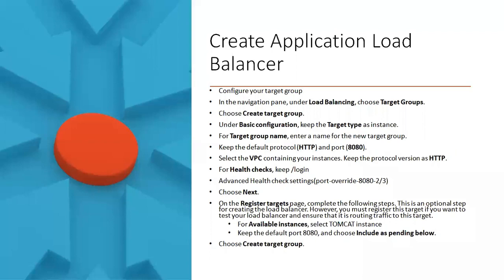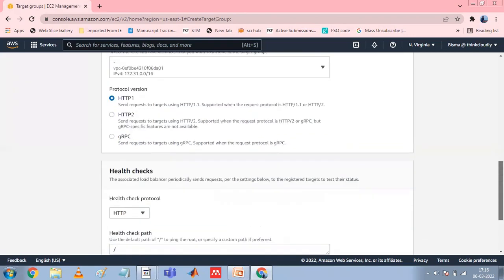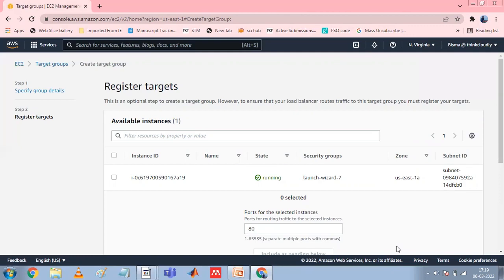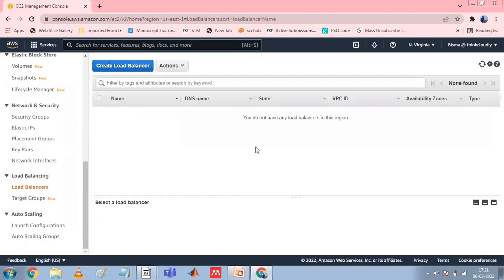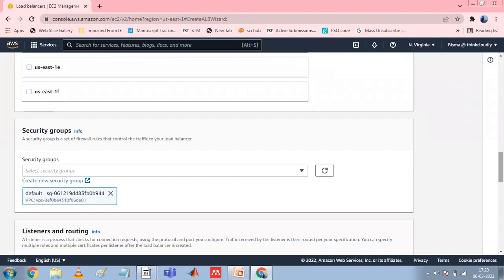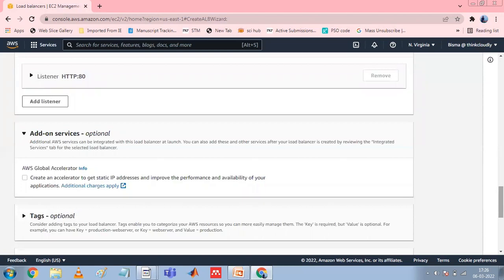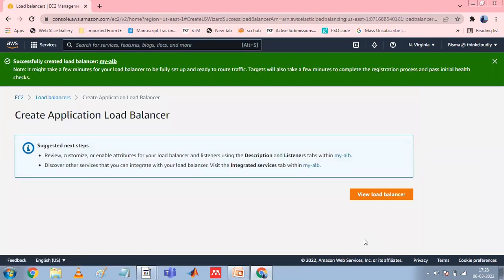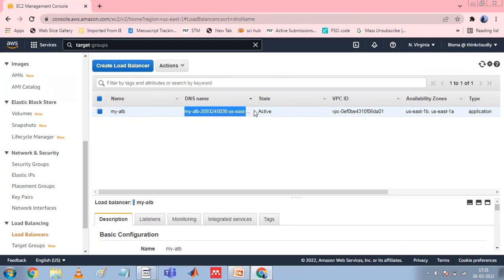How to Create a Load Balancer in AWS | Thinkcloudly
In this comprehensive AWS Load Balancer tutorial, we will guide you through the process of setting up a highly scalable and fault-tolerant Load Balancer on Amazon Web Services (AWS). Load Balancers play a crucial role in distributing incoming traffic across multiple instances or targets, optimizing the performance, and ensuring high availability of your applications.

Throughout the video, we will cover the steps required to create both Classic Load Balancers and Application Load Balancers. You will learn how to configure health checks, set up listener rules, and distribute traffic efficiently across EC2 instances or containers using the Elastic Load Balancing service.

Our AWS experts will walk you through various load balancing algorithms, such as round-robin, least connections, and weighted targets, empowering you to tailor your Load Balancer to specific application requirements.

Additionally, we'll delve into the benefits of using AWS Auto Scaling in conjunction with Load Balancers, enabling your applications to automatically adjust capacity to handle varying loads. This ensures seamless performance during traffic spikes and reduces costs during idle periods.

Whether you're a beginner or an experienced AWS user, this step-by-step tutorial will equip you with the knowledge needed to leverage AWS Load Balancer effectively and optimize your application's performance and availability.

Join us in this AWS Load Balancer tutorial, and take your infrastructure to the next level with scalable, efficient, and reliable load balancing!

𝐋𝐢𝐯𝐞 𝐏𝐫𝐨𝐣𝐞𝐜𝐭𝐬

𝐎𝐭𝐡𝐞𝐫 𝐬𝐞𝐫𝐯𝐢𝐜𝐞𝐬